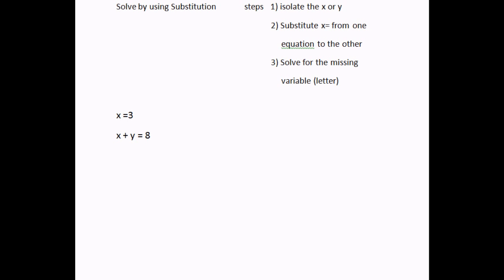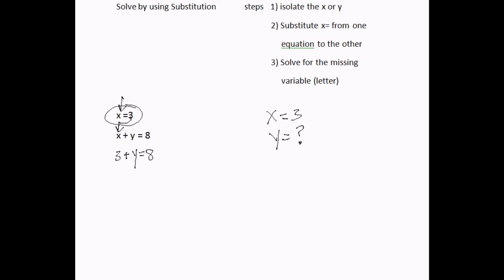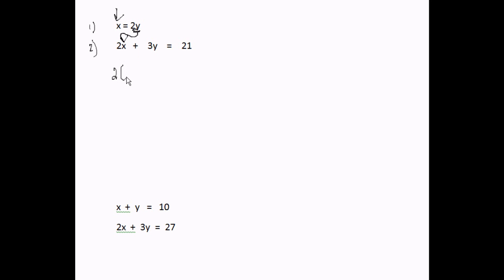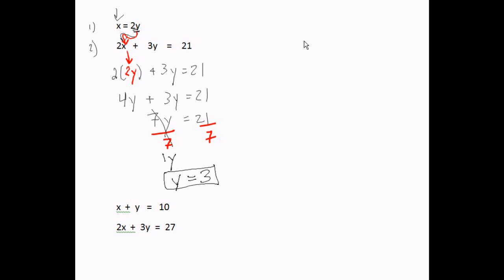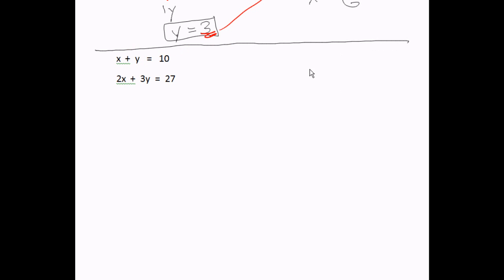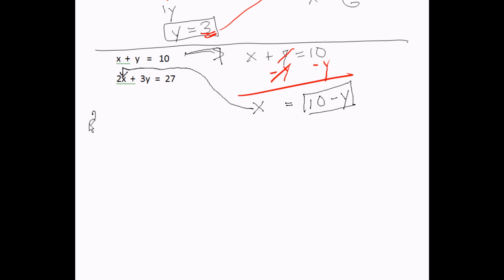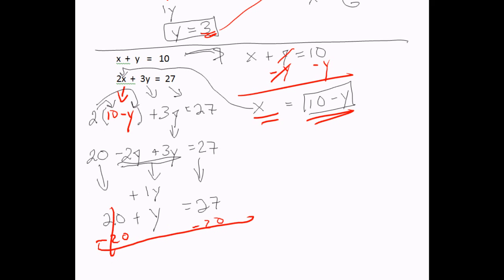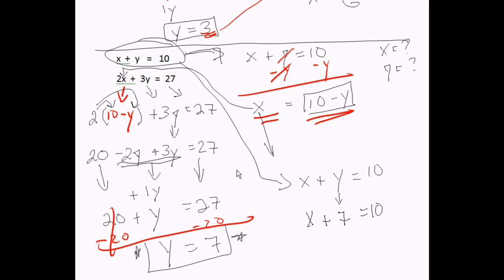Solve using substitution